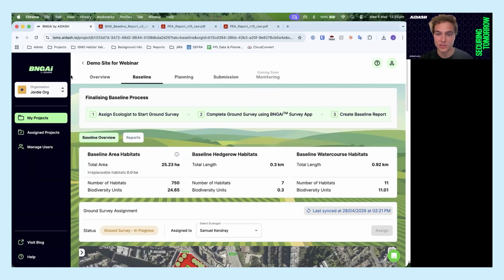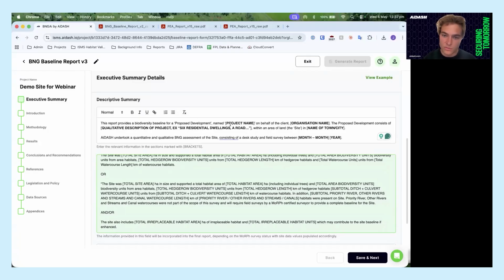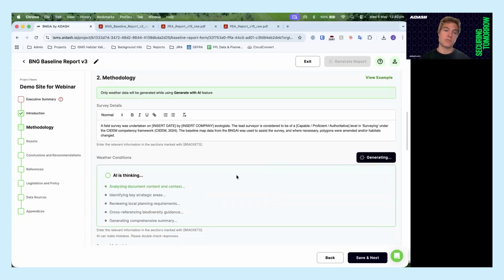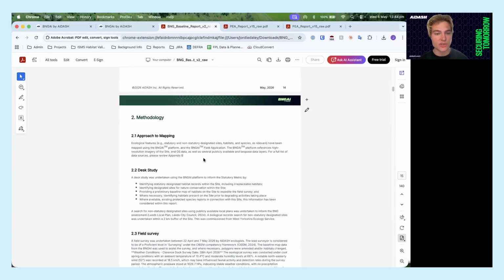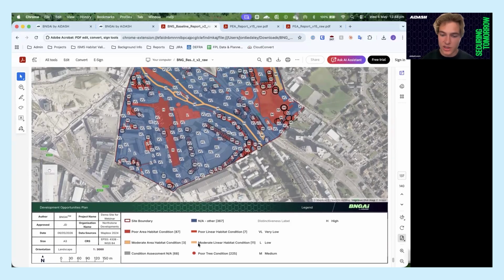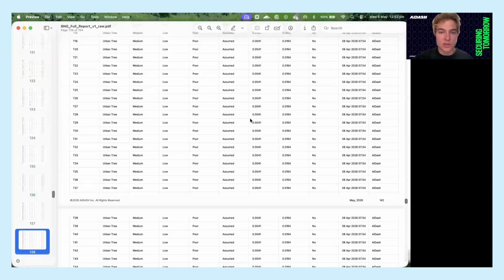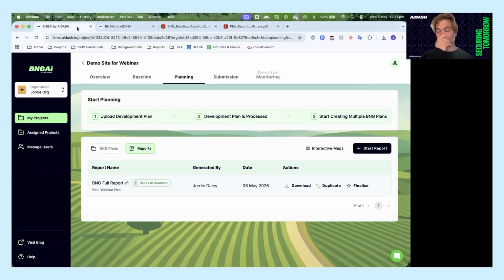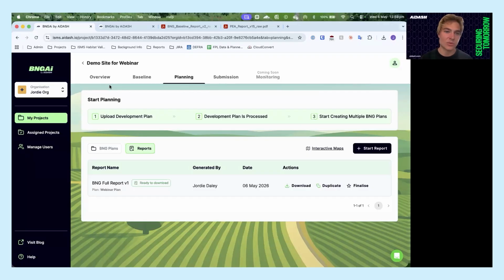BNGAI™ Reporting Wizard Demo: Generate PEA & BNG Reports Faster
This session from our BNGAI™ in Practice webinar series demonstrates how to use BNGAI™ reporting tools — including the PEA reporting wizard — to generate structured, compliant ecology reports directly from project data.

In this practical walkthrough, we explore how to reduce repetitive admin work, streamline reporting workflows, and move more efficiently from survey completion to submission-ready outputs.

We cover how to:

* Generate ecology reports directly from project data
* Use the PEA reporting wizard to structure assessments
* Reduce manual formatting and repetitive documentation
* Produce clear, professional outputs ready for review and submission
* Connect field-collected data directly into reporting workflows

Designed for ecologists and environmental professionals working on biodiversity net gain projects, this session focuses on making reporting faster, more consistent, and easier to manage at scale.

Part of the BNGAI™ in Practice series
Short, practical sessions focused on helping users get more value from the platform.